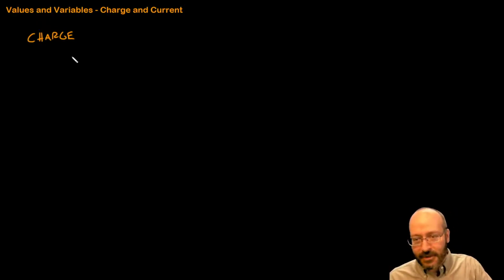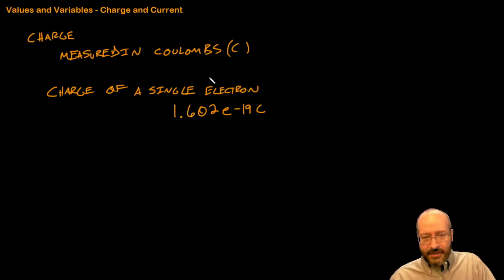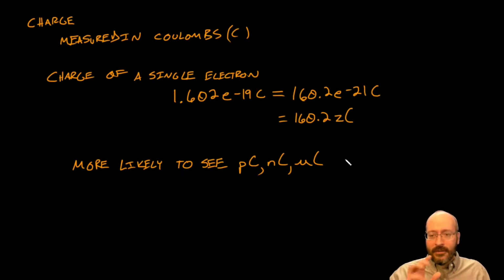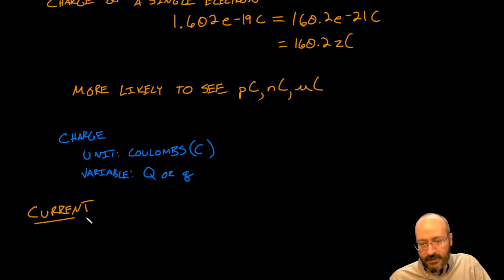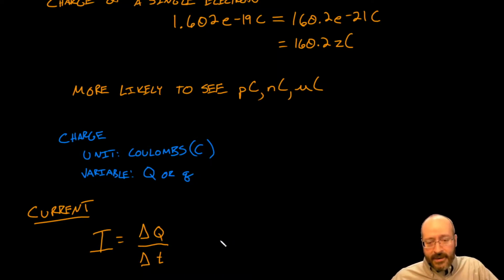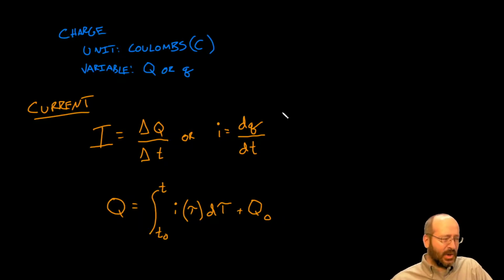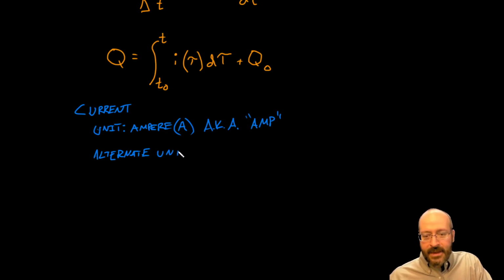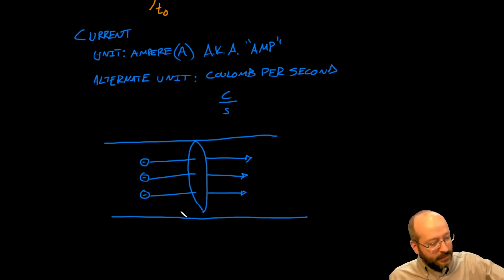Charge and Current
Units of Charge and Current, Charge of and electron,  Coulombs, Amperes